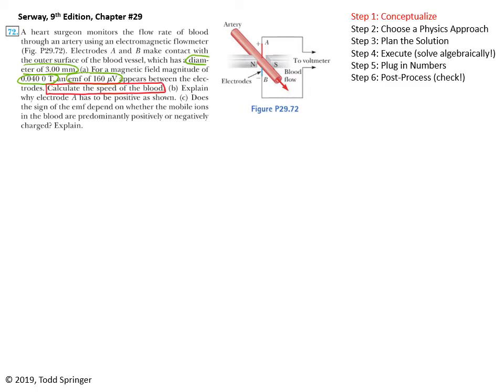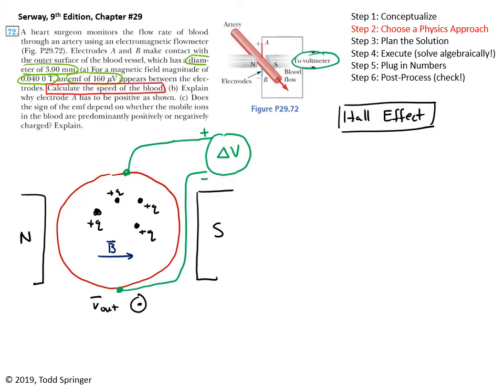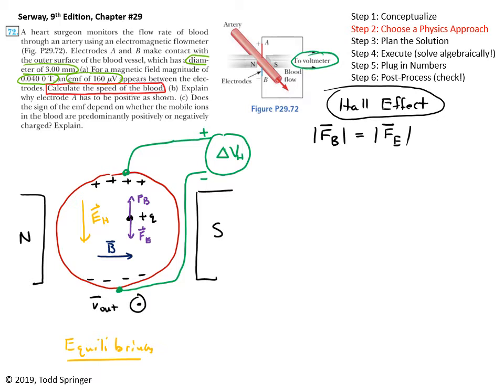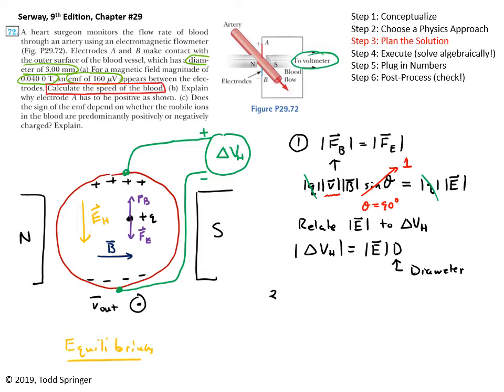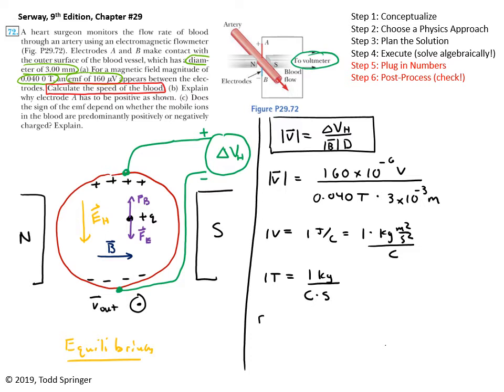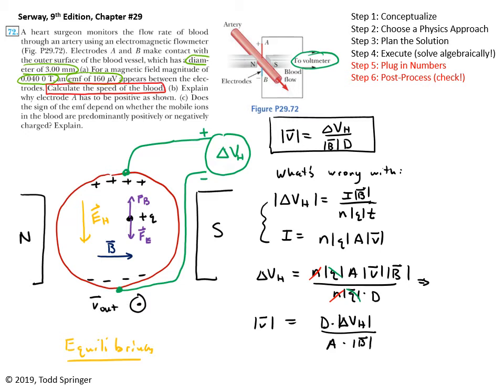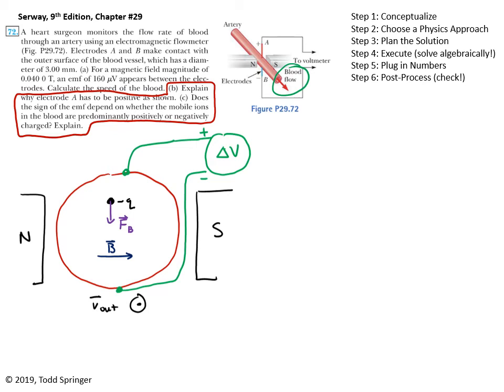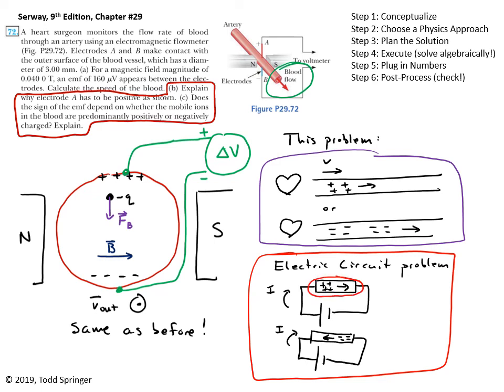Hall Effect Example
An example illustrating how to solve problems involving the Hall Effect.  As stated in the problem, the Hall Effect is relevant for real-world applications; this problem discusses the use of a Hall Effect probe as a way to measure electrical charges flowing in the blood.  This problem is taken from Serway, "Physics for Scientists and Engineers", 9th Edition, Problem 29.72